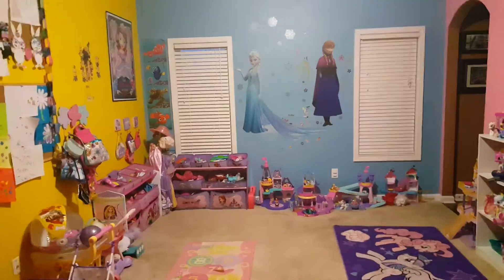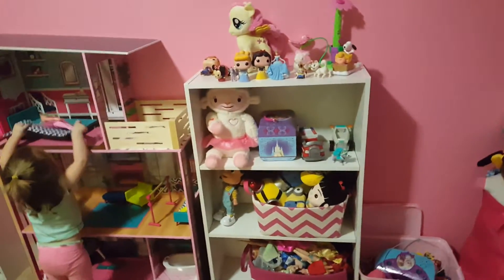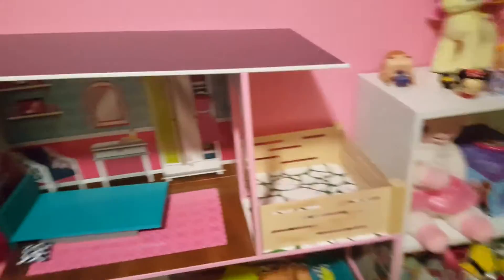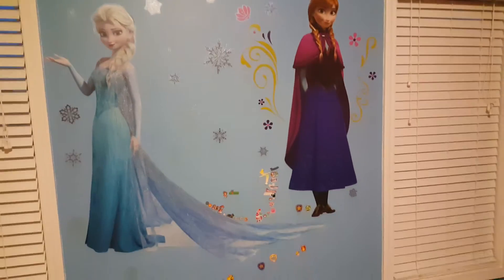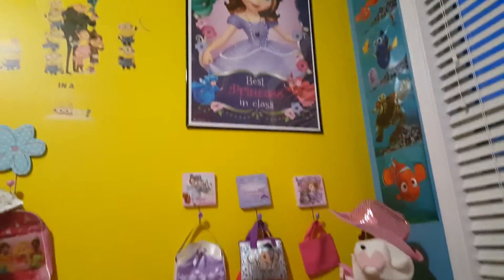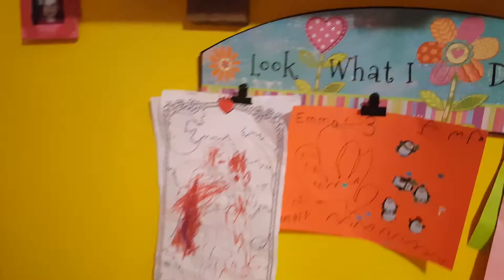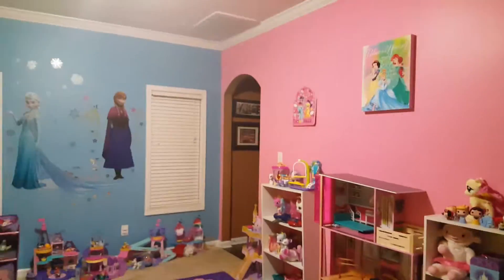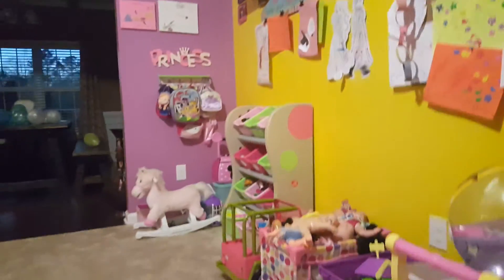Big Playroom Tour!! Toy Organazation Tour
Kids Playroom Tour, Organazation for Toys, tour of playroom, girls playroom,